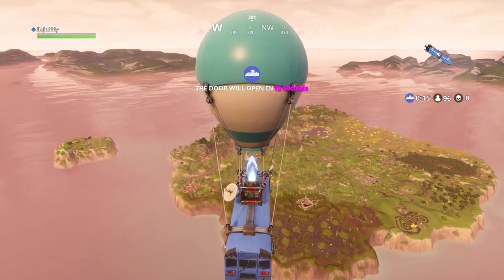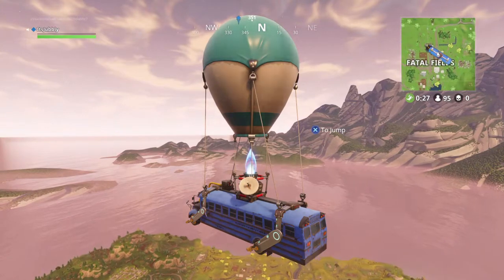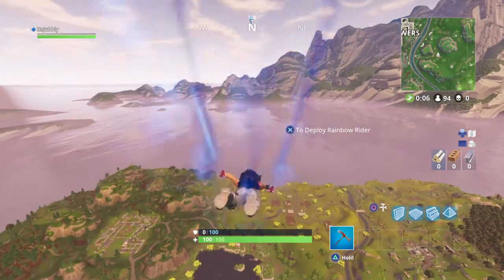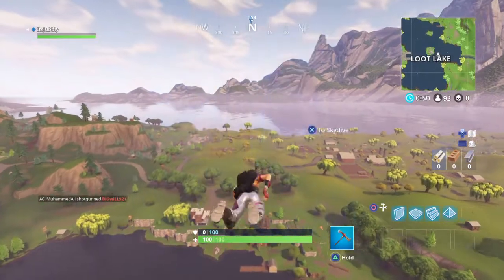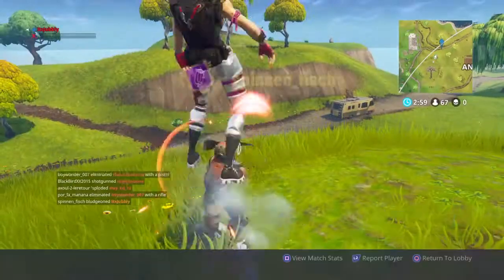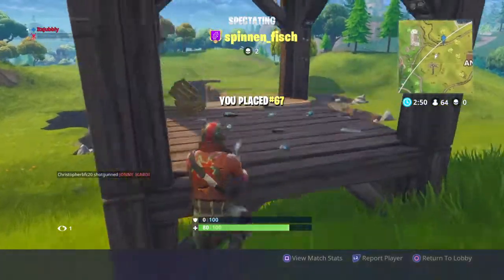THE NEW CHALLENGE COMPLETED| WINDMILL UMBRELLA & POOL!